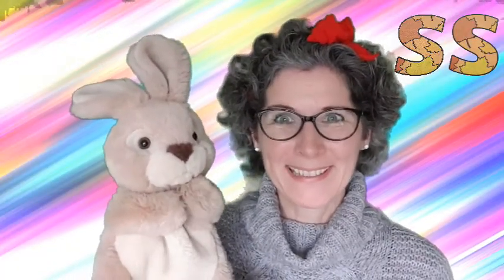Phonics is Fun! With Sarah Atherton - Digraph ss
In this video, we will practise the digraph ‘ss’ from Phase 2, Set 5.